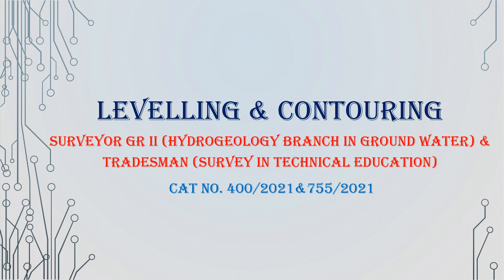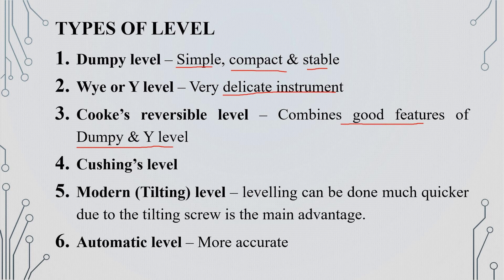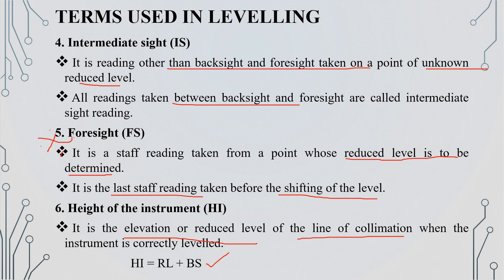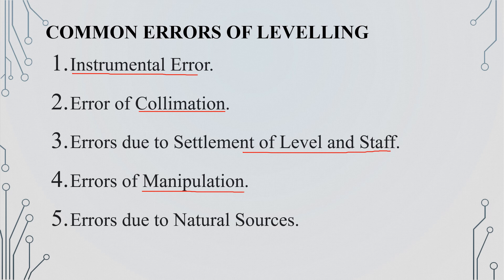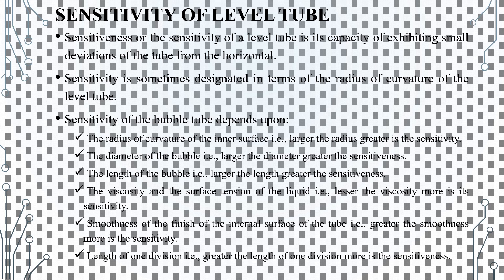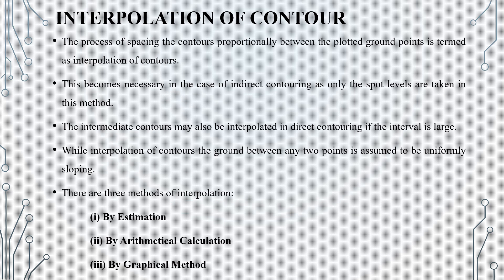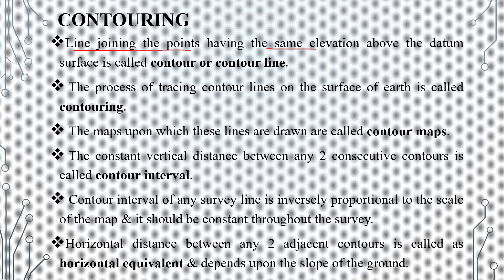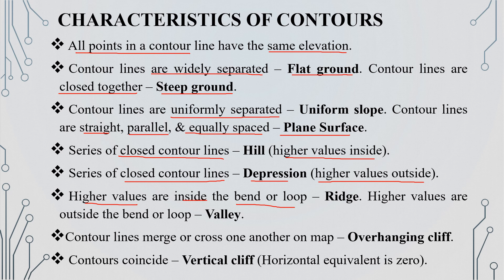Levelling & Contouring | Surveyor Gr II & Tradesman-Survey|CIVIL ENGINEERING|Kerala PSC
This video is to make awareness about the Kerala PSC Surveyor grade II (Hydrology branch in Ground Water) & Tradesman (Survey in Technical Education) examination conducted on 4 November 2022.